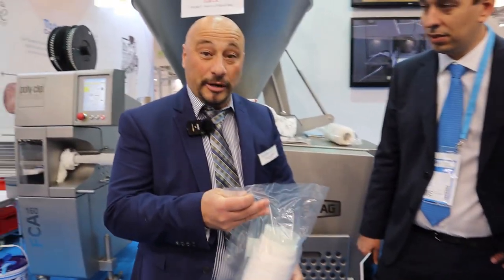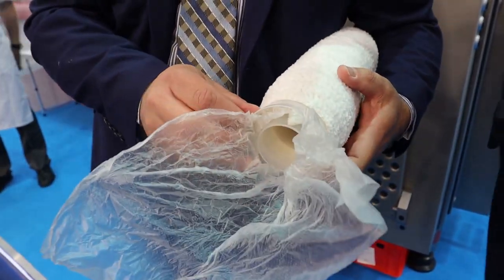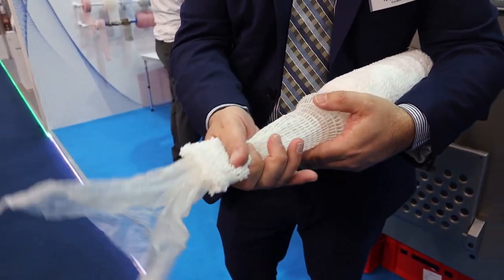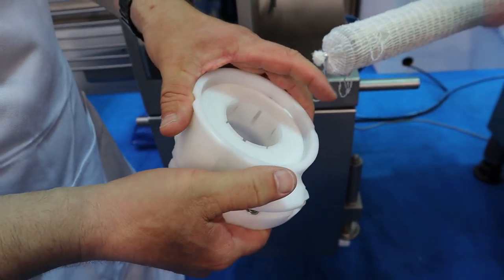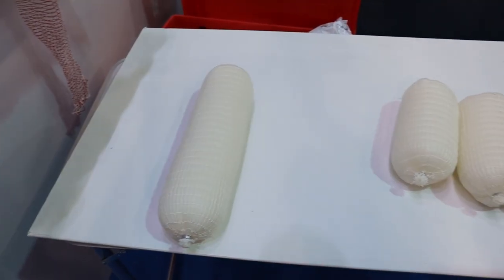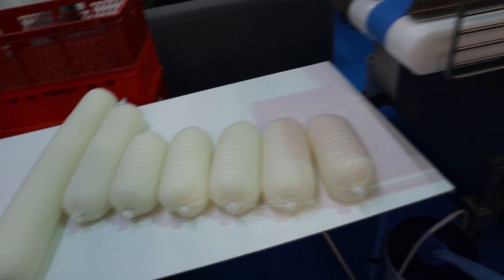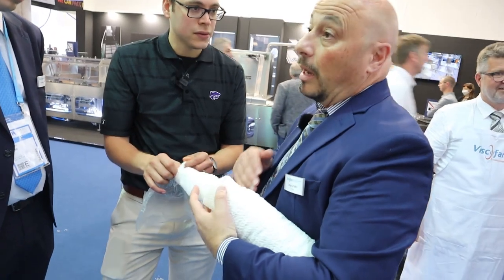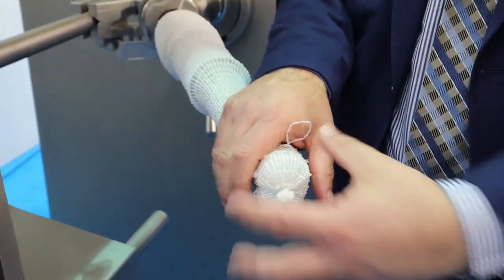A new type of casing that blows your mind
MeatsPad is a platform dedicated to sharing breakthrough knowledge that is accessible to the meat industry. On each episode, we will hear from meat specialists and professionals to talk about numerous topics in meat science, including animal welfare, meat production, meat quality, food safety, and much more.

QUESTION — ¿Do you have a question about the topic discussed in this video? Post it in the comments down below.